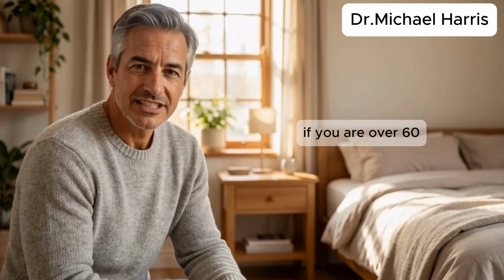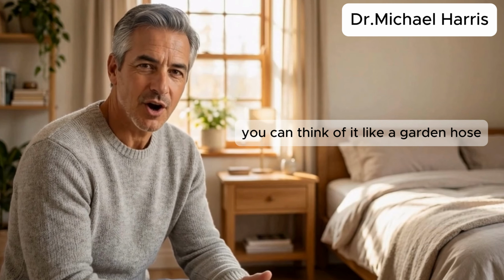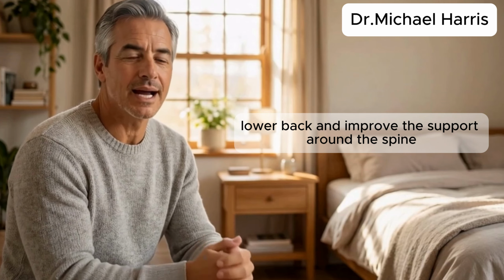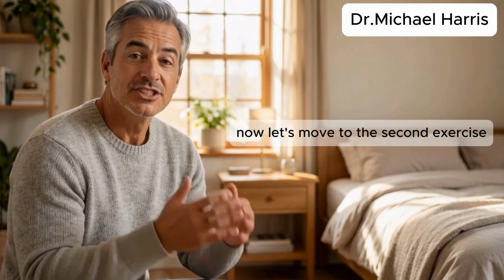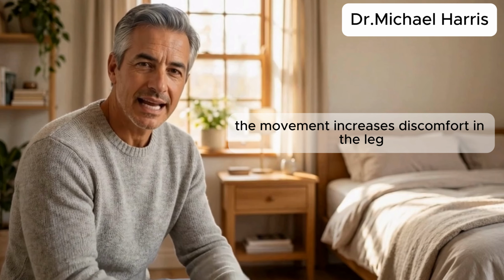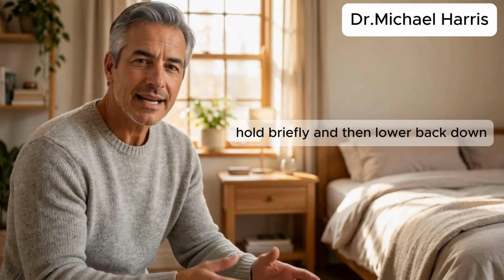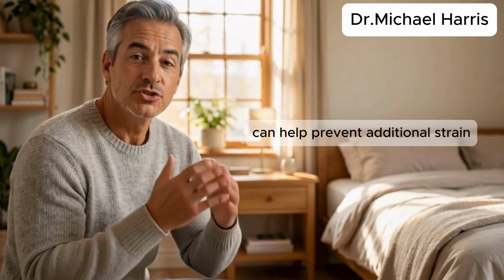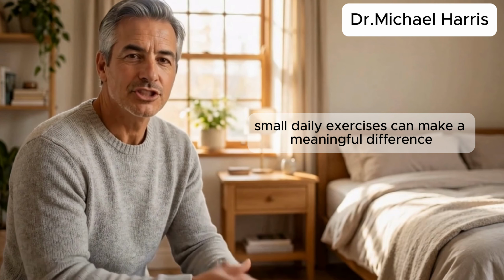The ONLY 3 Exercises you NEED for Sciatica (Ages 50+60+)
Sciatic nerve discomfort can sometimes make everyday movements like walking, sitting, or getting out of bed feel challenging. Many people focus only on stretching their legs, but the real source of the issue often begins in the lower back where the sciatic nerve starts.

In this video, we explore three simple exercises that may help support the lower back and reduce pressure around the sciatic nerve. These gentle movements are designed especially for adults over 50 or 60 who want to stay mobile and comfortable in their daily life.

You’ll learn a relaxing position that can help ease pressure on the lower spine, a simple seated movement that may help open space in the lower back, and a core exercise that supports spinal stability.

We also discuss a few common habits that may unknowingly increase discomfort and how small adjustments in daily routines may help support better movement.

These exercises are easy to follow, require no special equipment, and can be done safely at home.